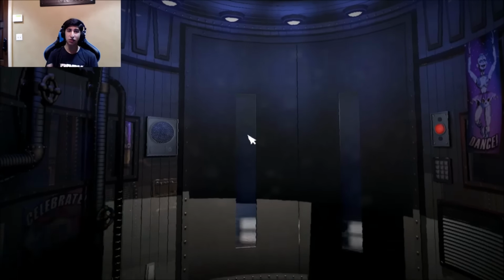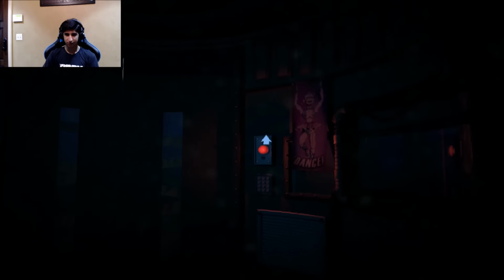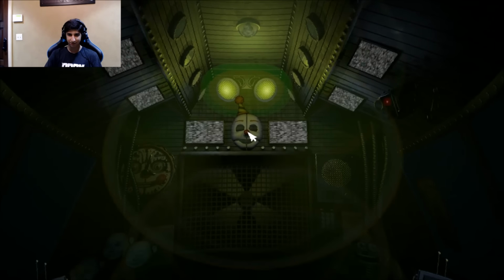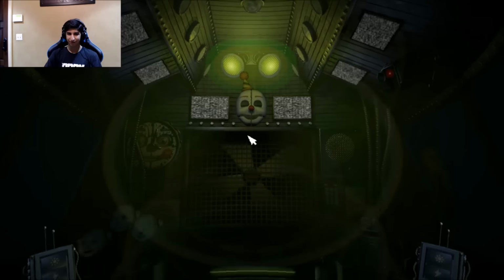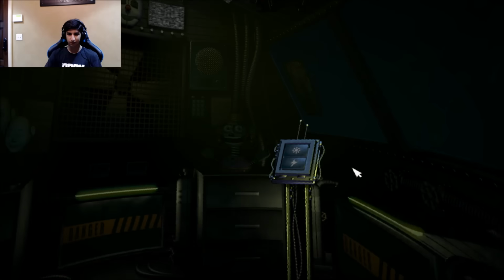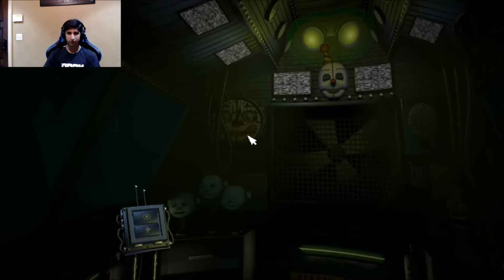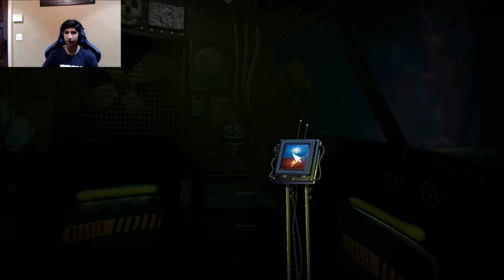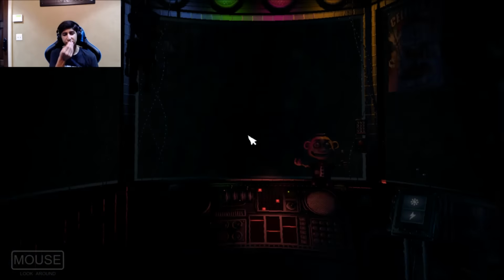Five Nights at Freddy's Sister Location Part:1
Hey guys you asked for it so here it is. Five Nights at Freddy's Sister Location! Please provide any tips in the comments down below!